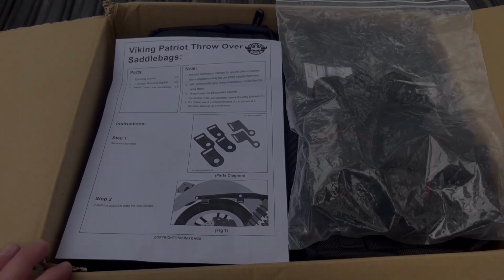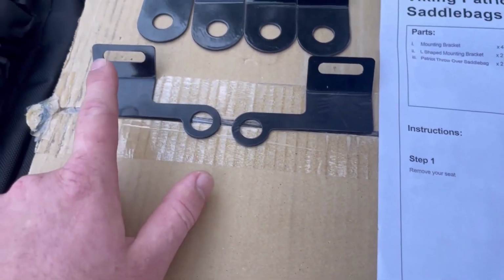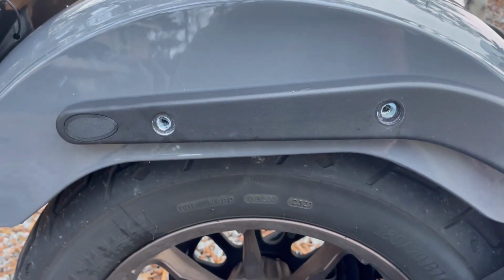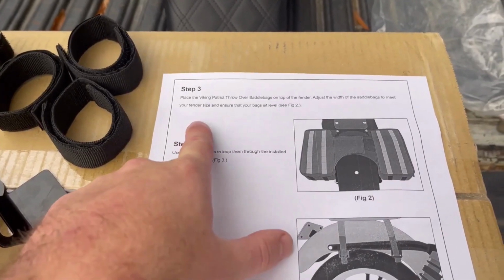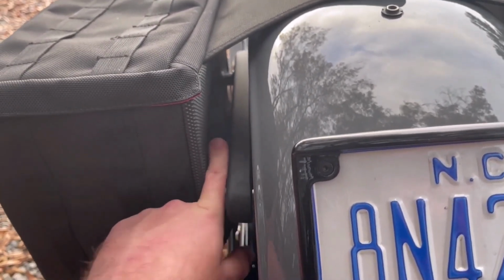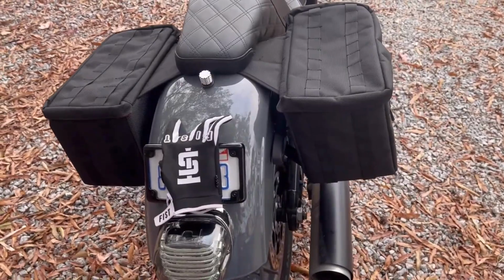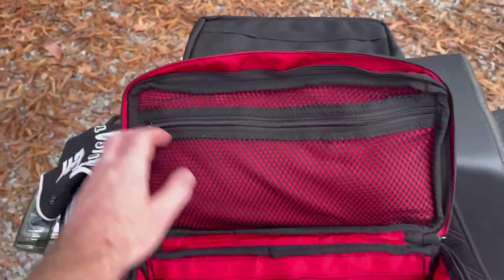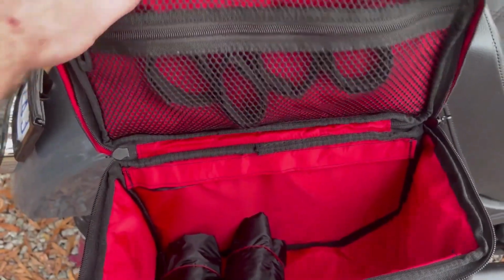Why Does Every Rider Want These Patriot Throw-Over Saddlebags From Viking ?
@cris_rides2104 is a motorcycle enthusiast and content creator. We absolutely love his content and follow him to watch his motorcycle adventures. Today he shared his experience in installing the new Viking Patriot Throw Over Saddlebags and did a first impression review on them.

We want to support his channel, and if you are interested in watching funny as well as informational videos, go follow his channel @cris_rides2104

The newly designed Viking Patriot large Harley Softail Low Rider S FXLRS throw-over saddlebags are meant to create storage for your bike with the thought for riders who don't want the bulk of full-size saddlebags. Constructed out of durable polyester it provides a storage capacity of 1638 cubic inches. This Harley Low Rider S saddlebag Includes MOLLE-style webbing for additional gear attachments. The interior has a Hi-Viz lining to see better in the dark and comes with a detachable organizer to easily store your phone, keys, and wallet. With a sleek and lightweight design, these Softail Low Rider S bags have enough room for all your riding essentials.

Product Highlights:

-Material: Cordura
-Dimensions: 13" x 7" x 9" (L x W x H)
-Storage Capacity: 1638 Cubic Inches (Pair)
-Lid Opening: 12.5" x 6.5"
-Includes detachable organizer
-Hi-Viz interior
- MOLLE Attachments for additional gear
-Works with both detachable and hard-mounted sissy bars
-Adjustable Yoke for custom adjustments

Product page: Viking Patriot Large Motorcycle Throw Over Saddlebags

Follow Viking Bags: 👇🏻👇🏻